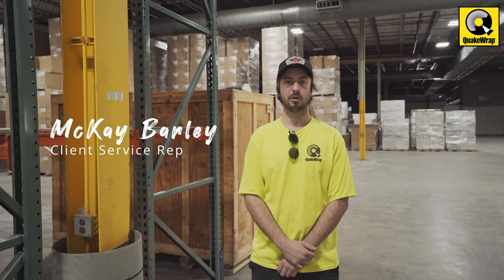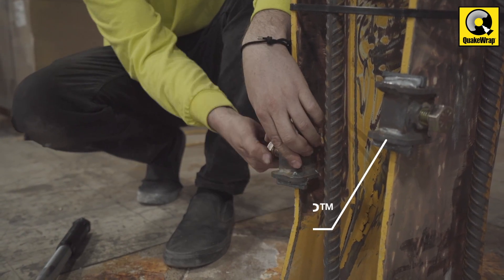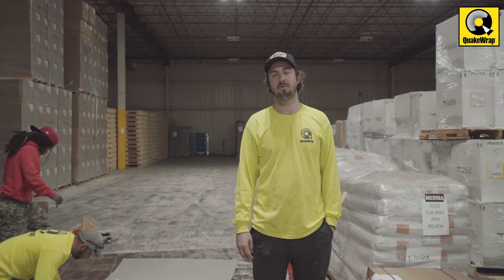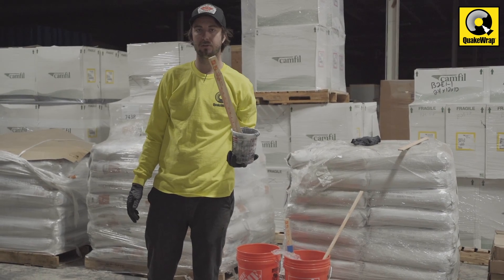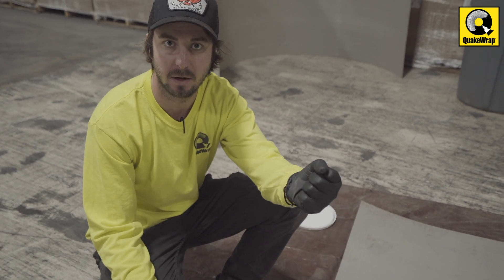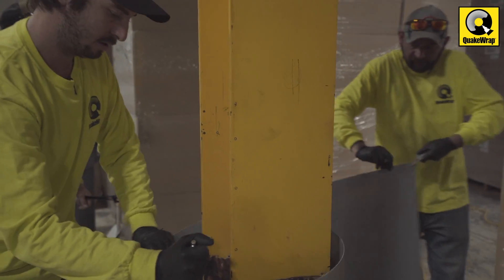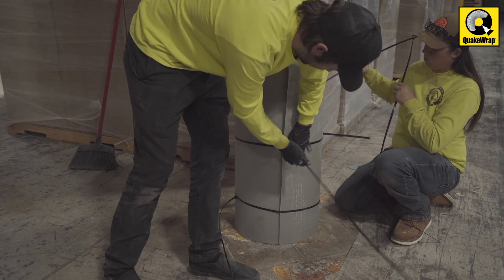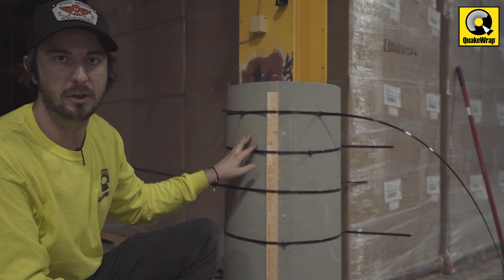PileMedic Installation Guide: Repair Damaged Steel Column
In this detailed tutorial video, we demonstrate the most effective method to repair a damaged or corroded steel column using the innovative PileMedic system. Whether you're dealing with wear and tear, environmental damage, or age-related deterioration, this guide provides a comprehensive walkthrough from surface prep to the final touches, ensuring your steel columns are restored to their maximum strength and durability.

🔧What You Will Learn:

Surface Preparation: Essential first steps for a successful repair.
Rebar Installation: How to strategically place and secure rebar within the column.
Applying Sheer Clamps: Techniques to enhance the bond between the concrete encasement and the steel column.
Setting Spacers: Ensuring a uniform jacket radius around the column.
Cutting and Preparing the Jacket: Customizing the PileMedic jacket to fit your specific repair needs.
Resin Application: A step-by-step guide on mixing and applying resin for optimal adherence.
Wrapping the Jacket: Tips for securely wrapping and tightening the jacket around the column.
Securing with Zip Ties and Final Adjustments: Achieving the perfect fit and ensuring the resin sets correctly.
Grout Filling: Techniques for sealing and filling the jacket with grout for added stability and strength.
Final Touches: Applying seam sealant and finishing coats for a durable and protective repair.

This video is a must-watch for anyone looking to repair a damaged or corroded steel column efficiently and effectively. The PileMedic system offers a reliable solution for extending the life of steel structures, ensuring safety and stability for years to come.